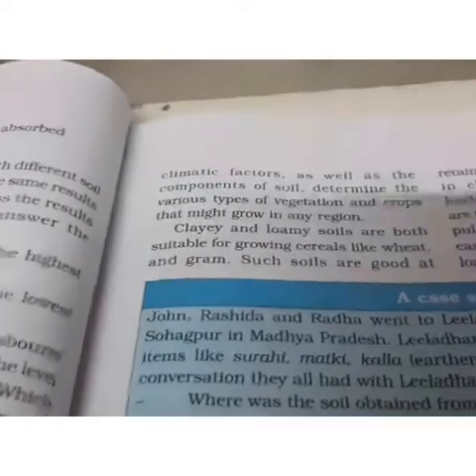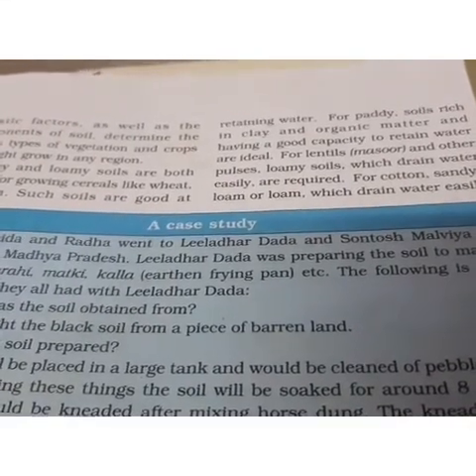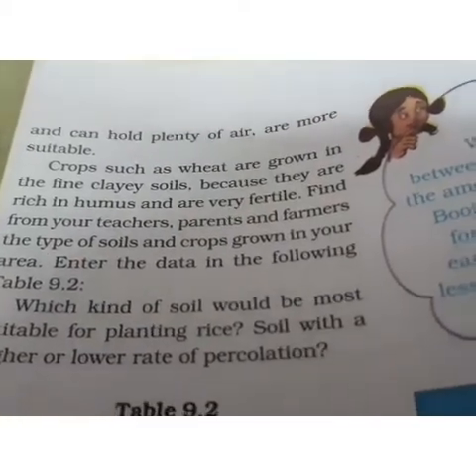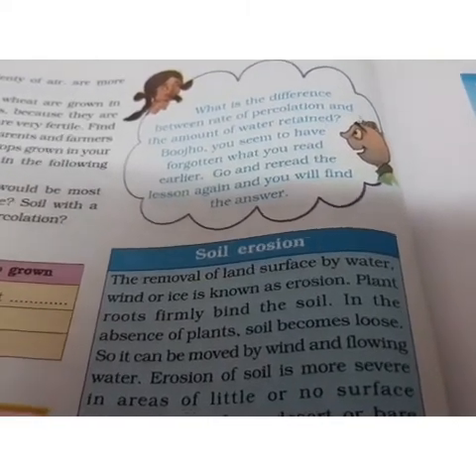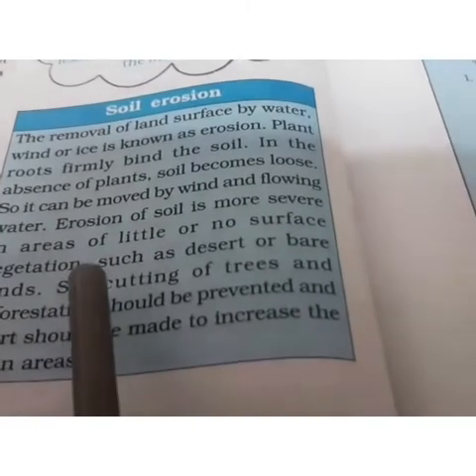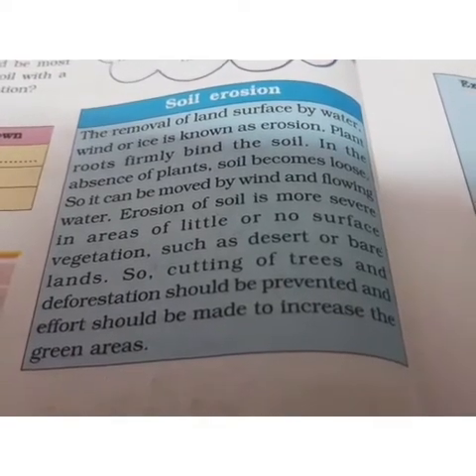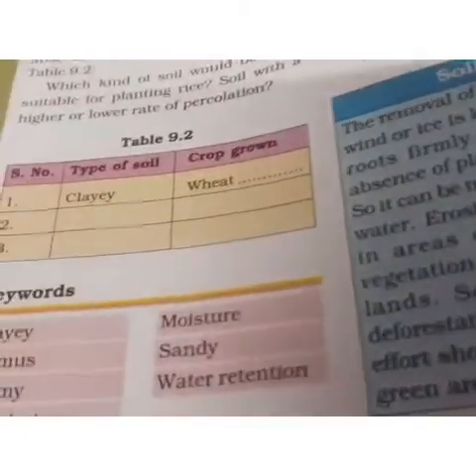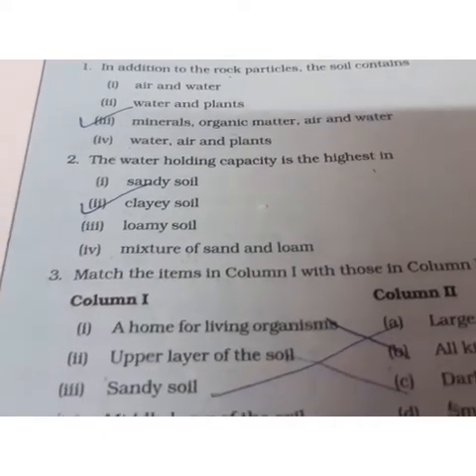STD 7 SCIENCE L 9 SOIL EXPLANATION PART 2{B}